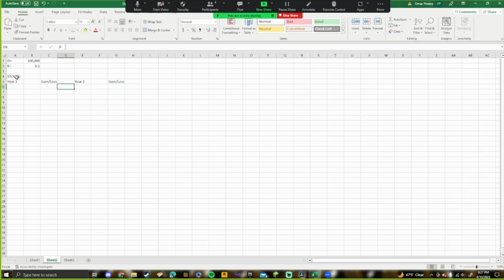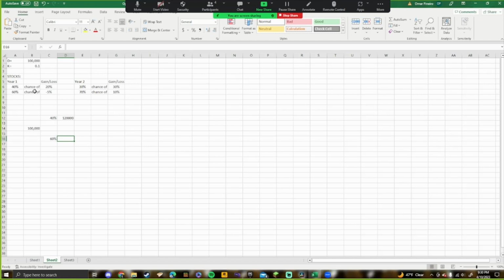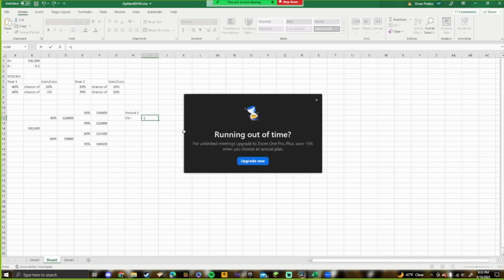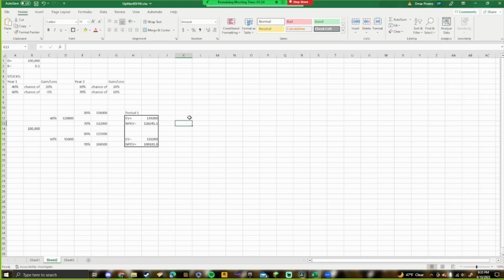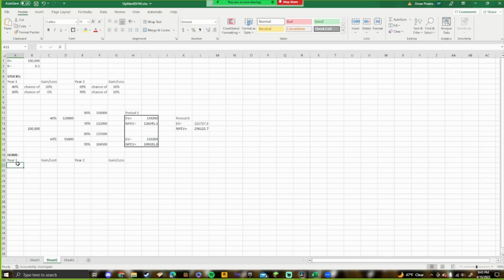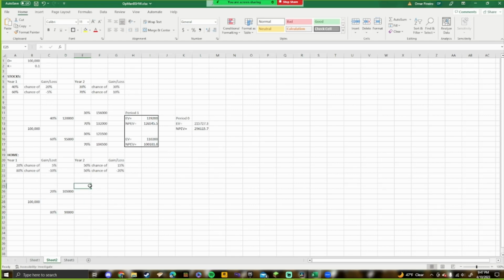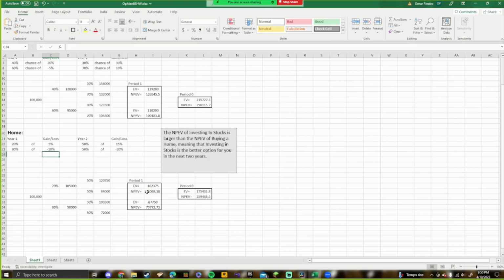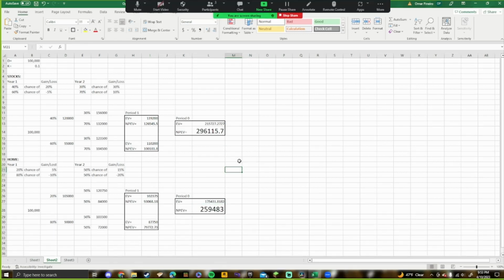NPV Method Walkthrough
This is the Question we worked on
You have 100 000$ saving that is very important for you. You want to invest it for the next two years. You don’t know if it is better to invest in stock or buy a home.
If you invest in stock, for the first year there is 40% chance you earn 20% and 60% chance that you lose  5% . For the second year there is 30% chance of 30% increase and 70% chance of 10% increase in the market.

If you buy a home, for the first year, the value of your home will go up 5% by the chance of 20% and it may go down 10% by chance of 80%. For the second year, there is 50% chance that the value of home goes up 15% and 50% chance that the home prices go down 20%. (Hint: assume we took care of all the costs related to home in the value calculation)

Use the NPV methodology to see which option is better for you for the next two years? k is 0.1.